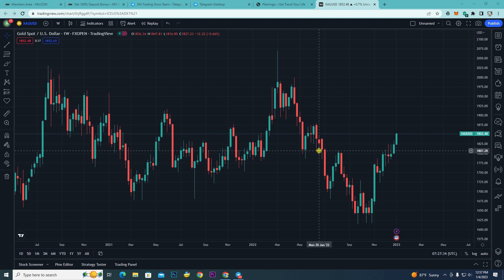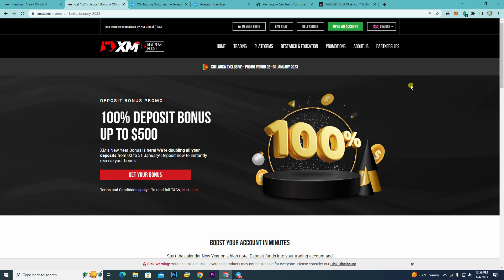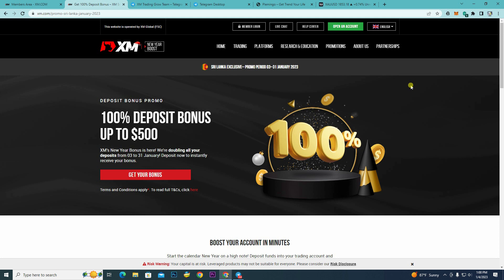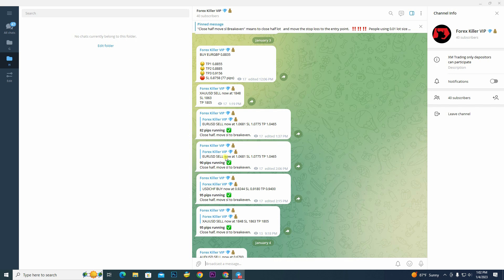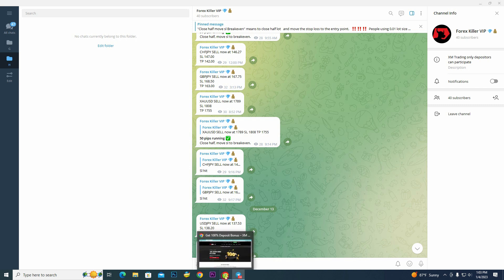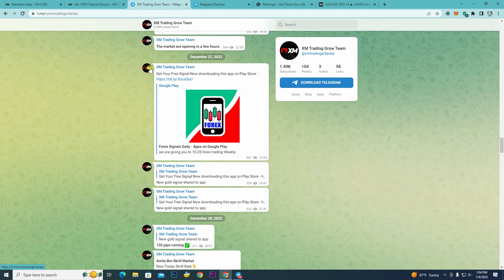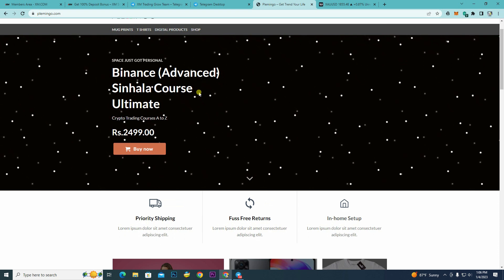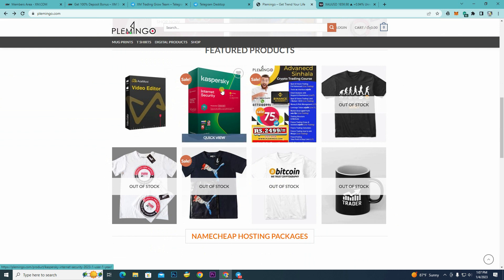2X your Trading $$$ Balance NOW!!!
XM’s New Year Bonus is here! We’re doubling all your deposits from 03 to 31 January! Deposit now to instantly receive your bonus.

Binance
Binance sinhala
Binanace spot trading
Binance Futures trading
binance future trading sinhala
binance sinhala trading for beginners
xm trading
xm trading signal
xm trading sinhala
xm trading deposit bonus
xm trading $30
Cliam $30 xm trading
xm trading live signal
xm trading chart analysis
binance cashback
xm cash back
xm lot
xm trading srilanka
xm trading tamil
xm trading free dollar
binance signal
binance free signal